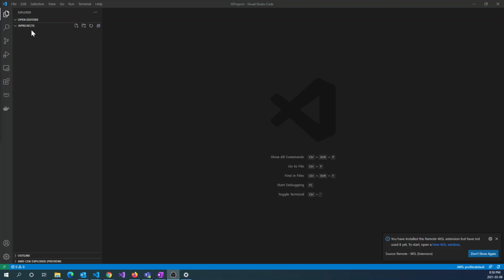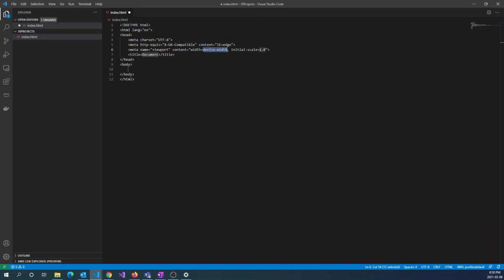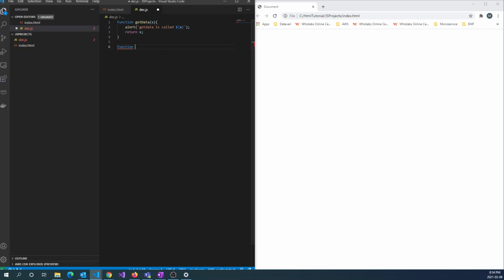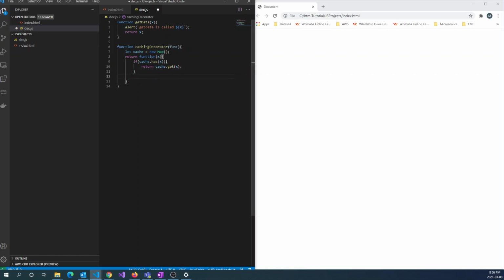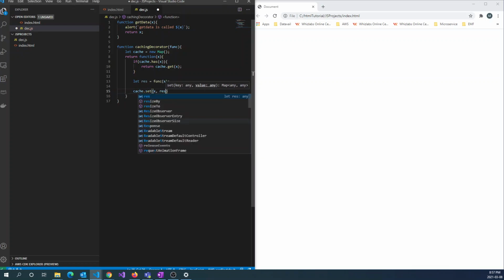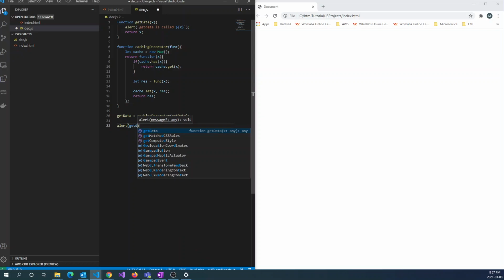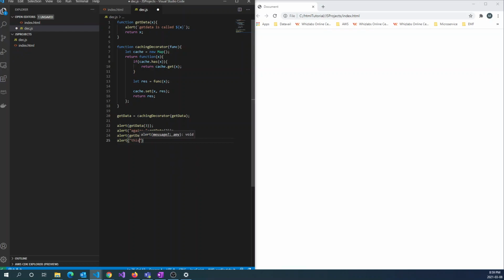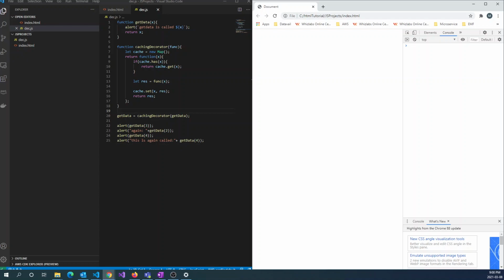JavaScript function decorators, caching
In this tutorial I have explained JavaScript advance function features.
I explained function decorator and caching